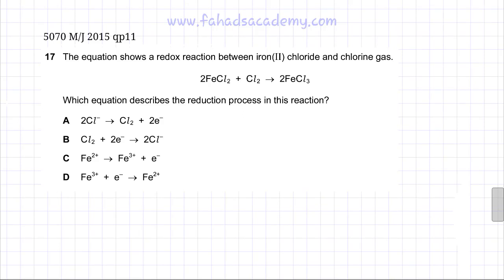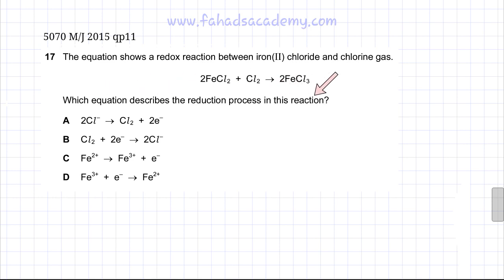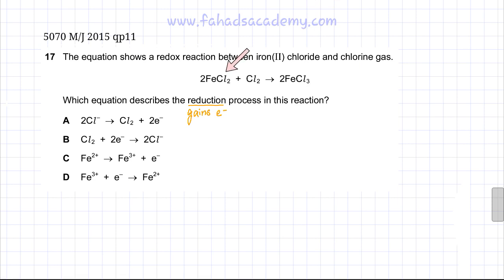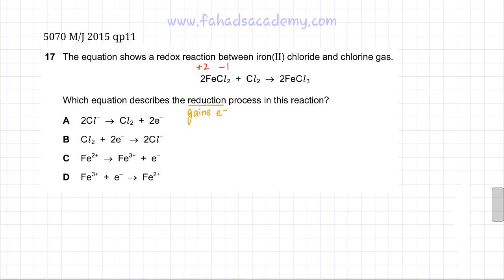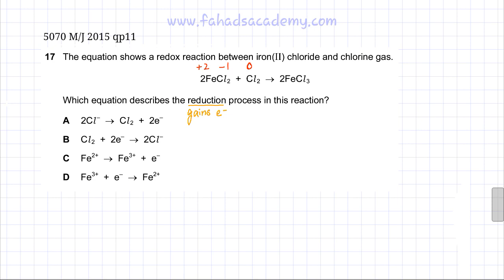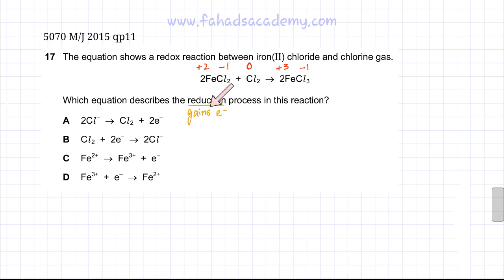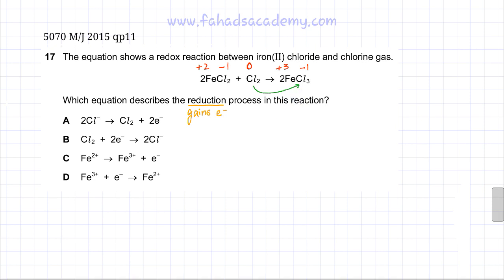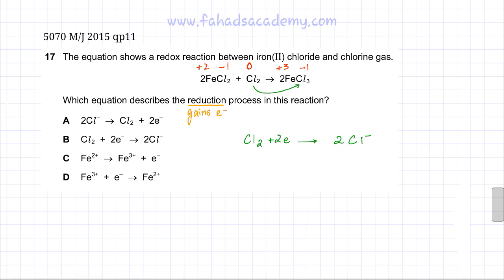17 - 5070_s15_qp_11 : Redox Reaction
The equation shows a redox reaction between iron(II) chloride and chlorine gas.
                          2FeCl2  +  Cl2  →  2FeCl3

Which equation describes the reduction process in this reaction?

A 2Cl–  → Cl 2 + 2e–

B Cl2  +  2e–  →  2Cl–

C Fe2+  → Fe3+   +    e–

D Fe3+  +  e–  →  Fe2+